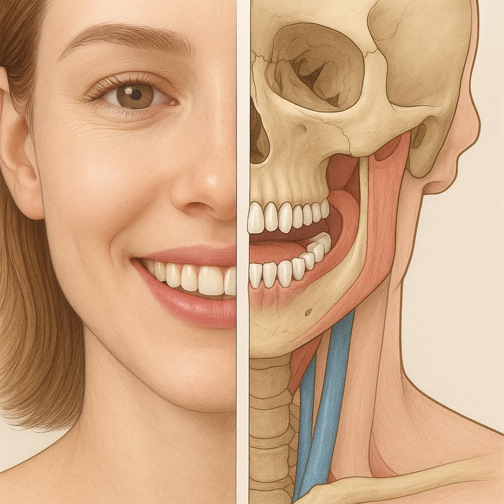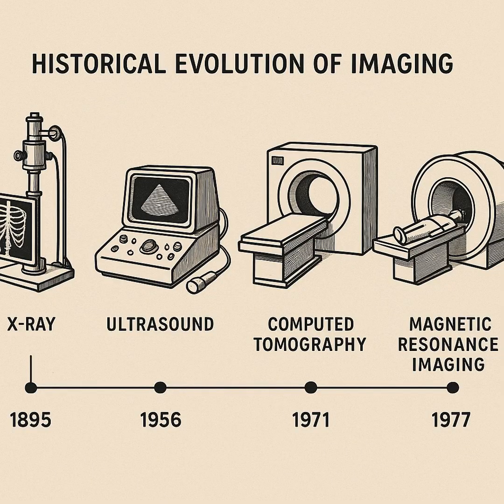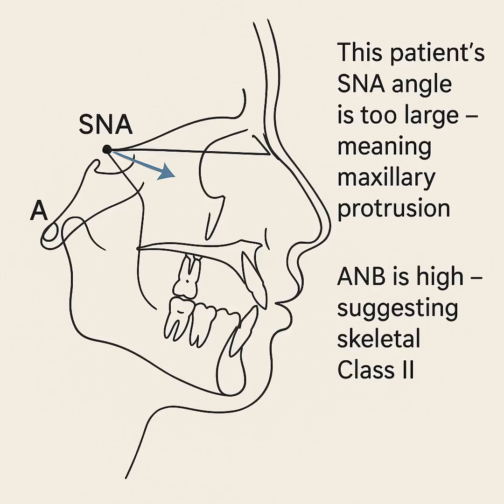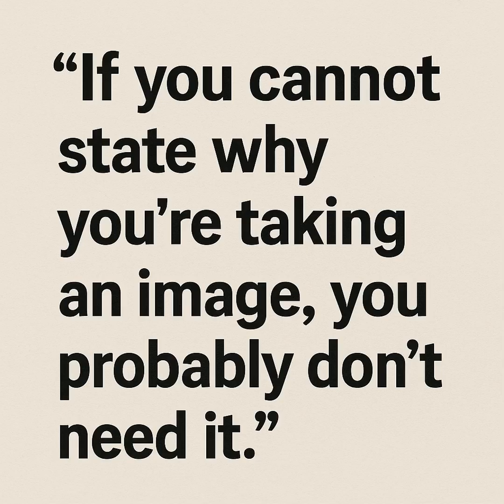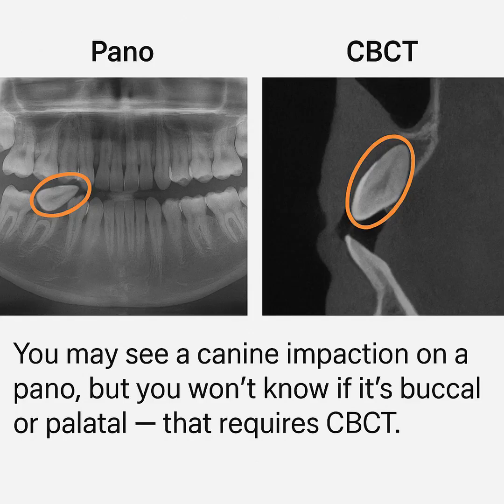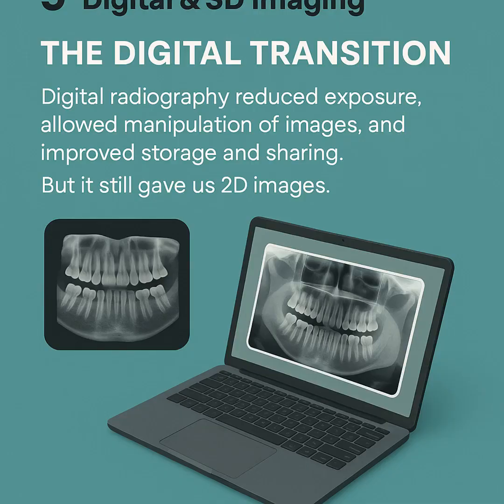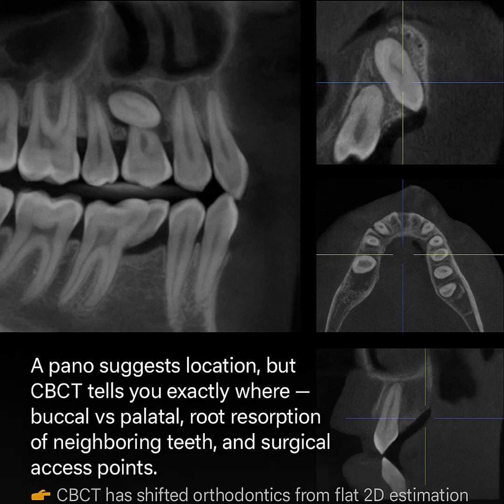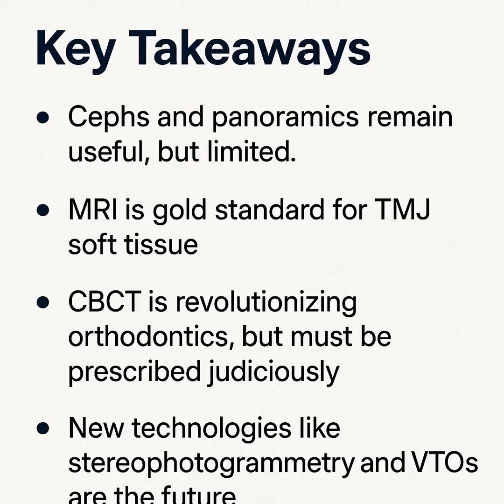Craniofacial Imaging in Orthodontics | From Cephalometry to 3D CBCT Explained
Imaging is the backbone of orthodontic diagnosis and treatment planning. But how do we move from classic 2D cephalometry to cutting-edge 3D imaging like cone-beam CT?

In this lecture, we break down the evolution and current practice of **craniofacial imaging in orthodontics**. You’ll learn:

* The history and limitations of traditional cephalometry
* Panoramic, periapical, and tomography applications
* How MRI helps in TMJ evaluation
* The rise of **cone-beam CT (CBCT)** and its advantages in orthodontics
* Digital imaging, stereophotogrammetry, and 3D patient-specific models
* How these tools change diagnosis, treatment planning, and outcomes

Whether you’re a dental student, orthodontic resident, or practitioner refreshing your knowledge, this video gives you a **clear, step-by-step guide** to modern orthodontic imaging.